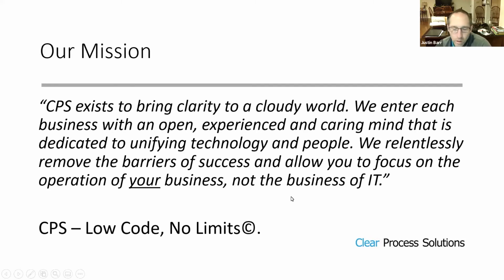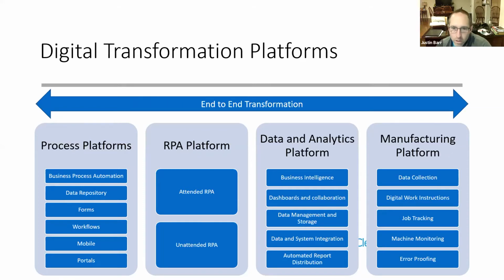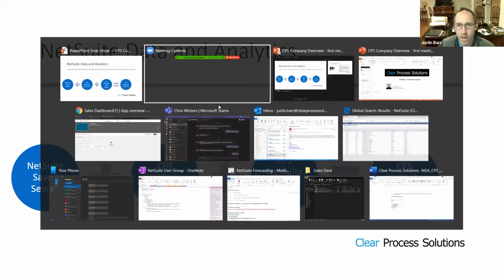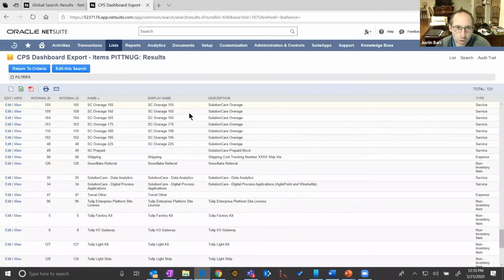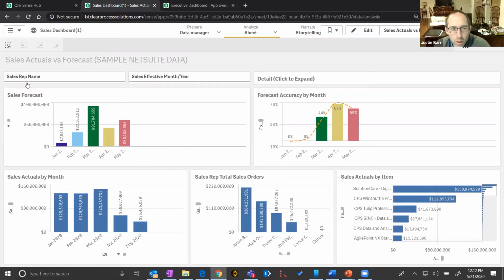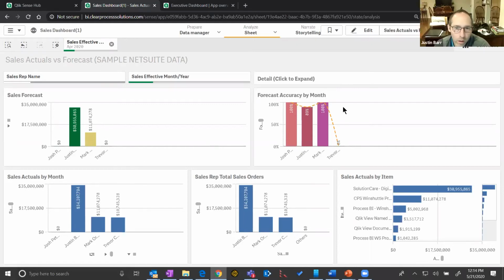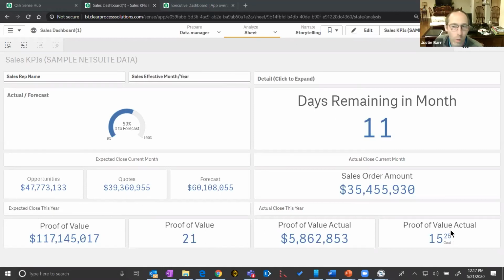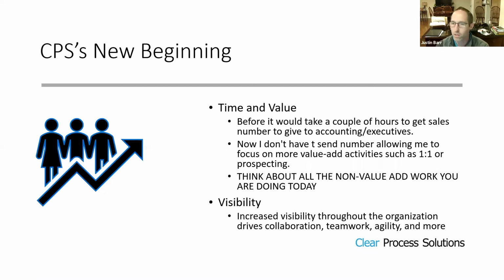CPS NetSuite Analytics Webinar 5 21 20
NetSuite Data Analytics using Qlik presented by Trevor Cohen from Clear Process Solutions - this presentation will discuss how Clear Process Solutions uses a Qlik BI Tool with a NetSuite Connector to automate/improve on the reporting and data visualization capabilities of NetSuite